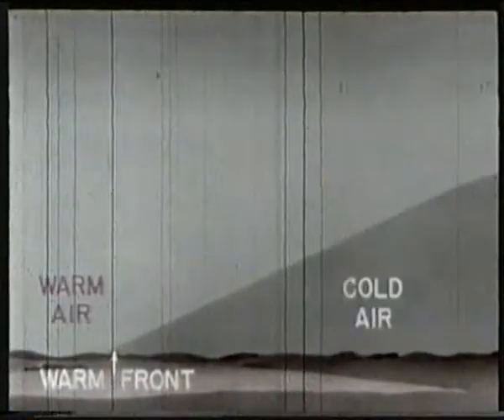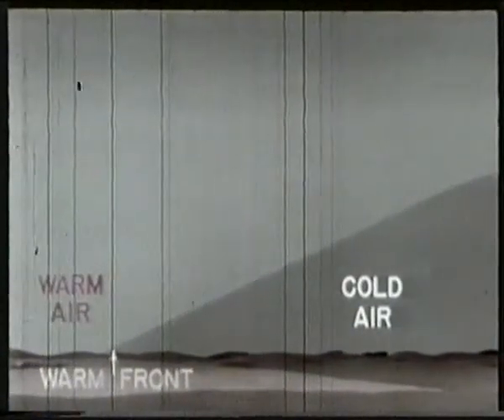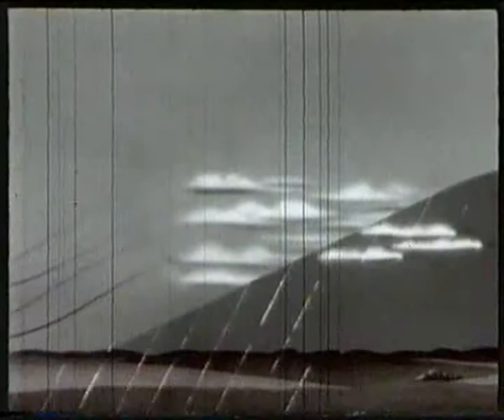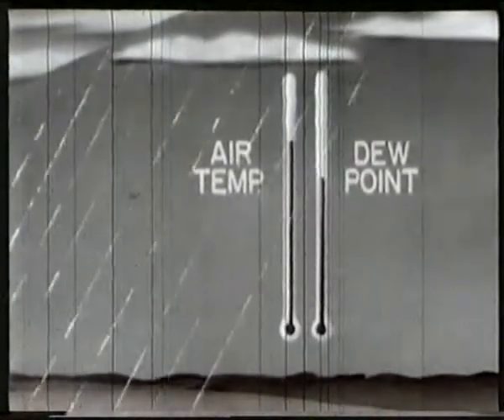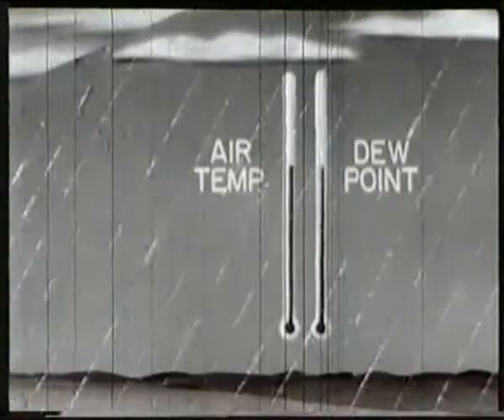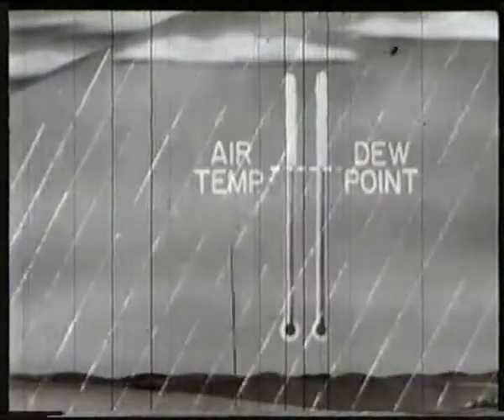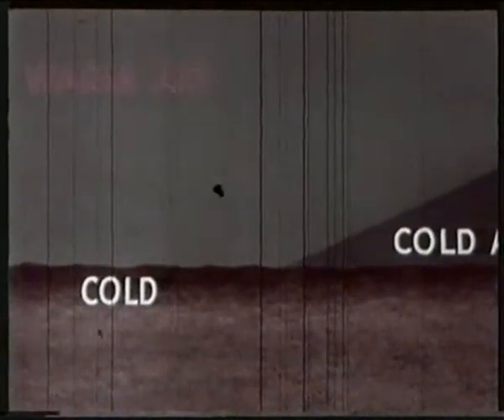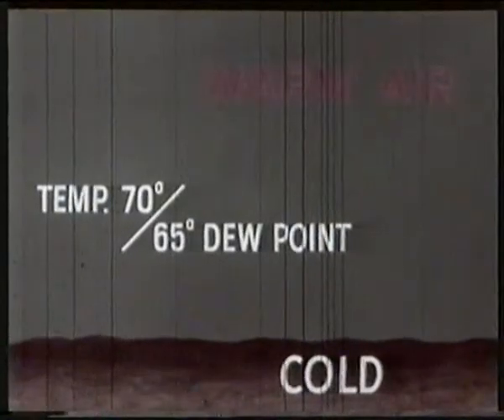MET_Upslope fog